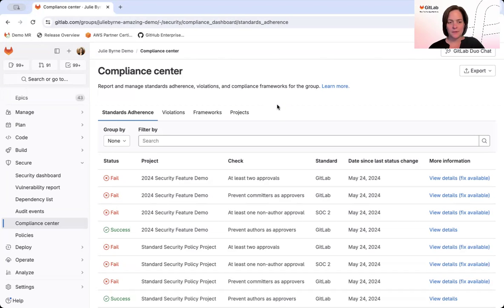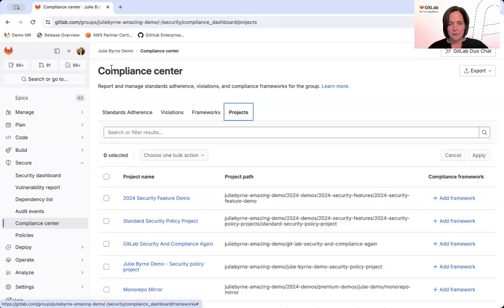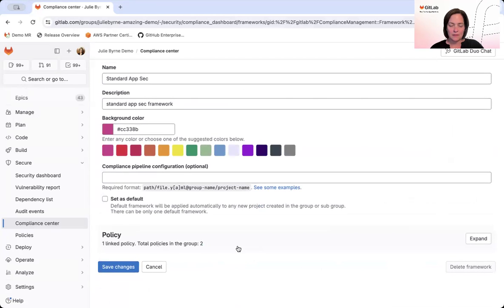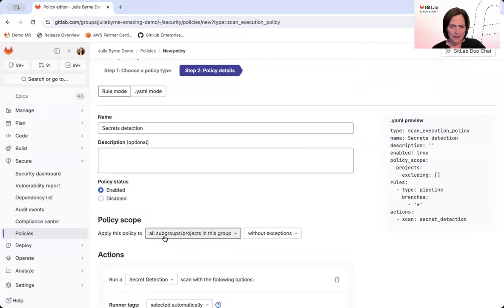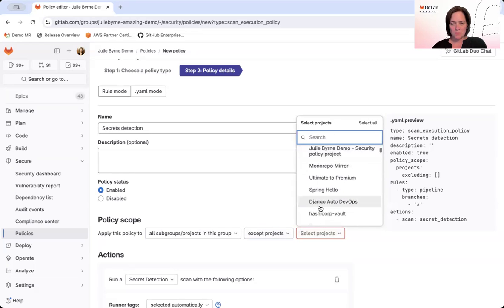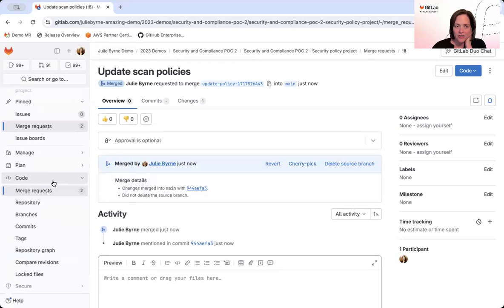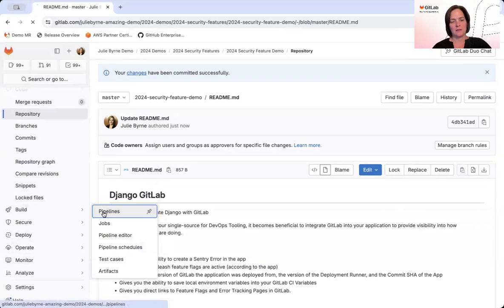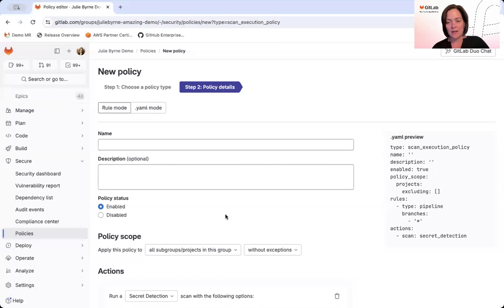Specifying compliance framework scope for GitLab security policies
GitLab now has the ability to allow you to use compliance frameworks to label projects with specific compliance needs, then tie a set of security policies- both scan execution policies and merge request approvals, that will be enforced for projects with that compliance framework label.